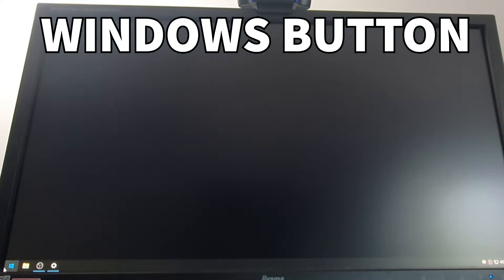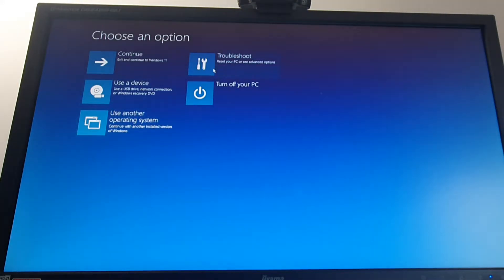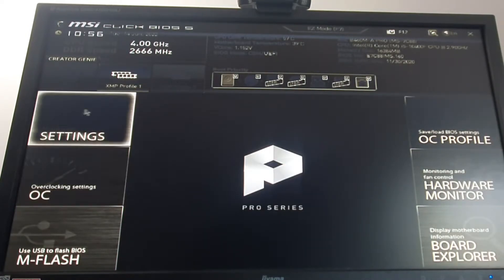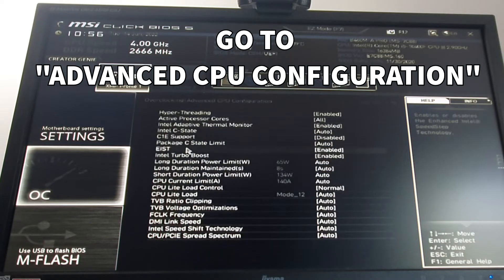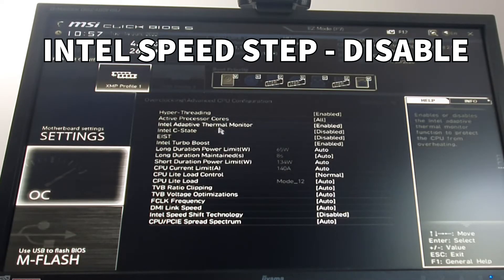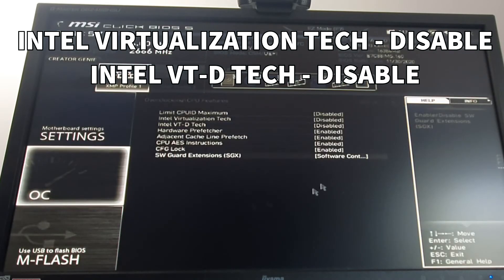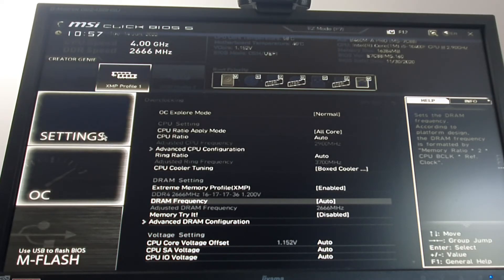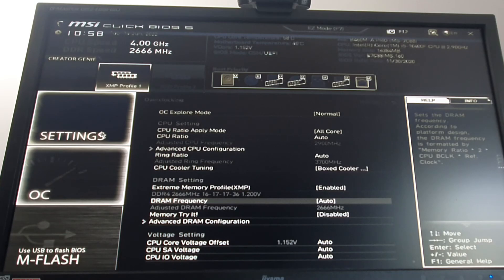💯 HOW TO OPTIMIZE YOUR INTEL CPU FOR GAMING ✅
These are the most crucial things to change in your BIOS if you have INTEL CPU. Apply these for FPS BOOST.